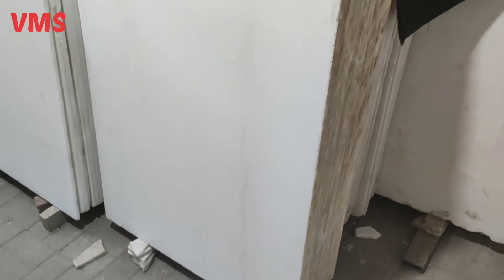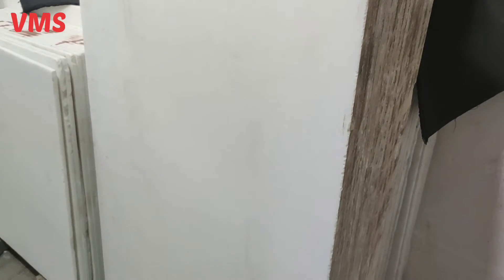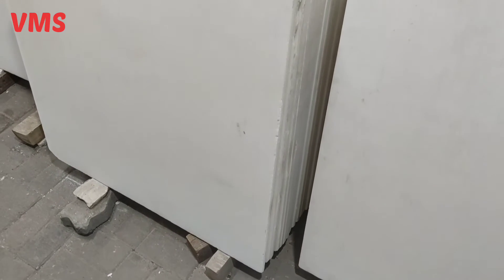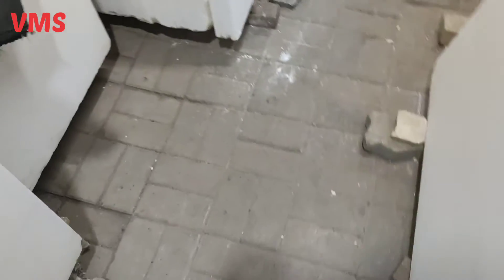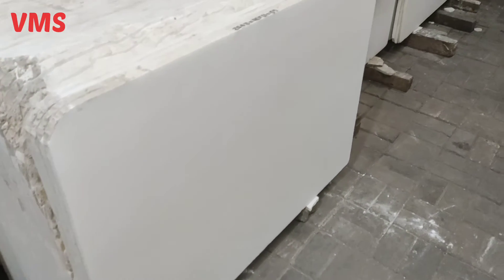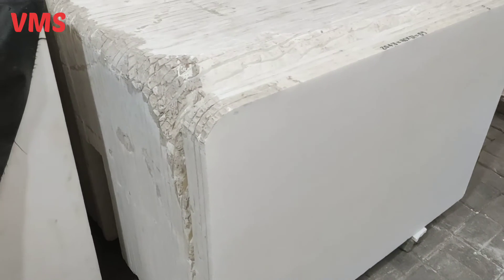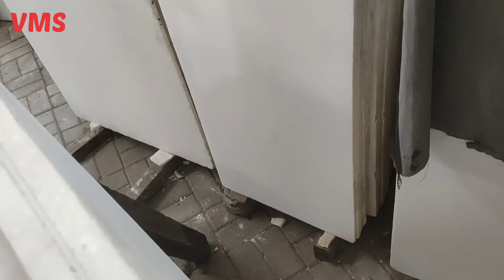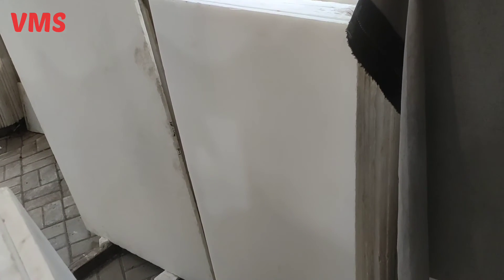Vietnam white marble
(Vietnam white marbl)
ready stock.
ap muje mail bi kar sakte ho.
onlin bi odar kar sakte ho.

hit like.

lots of ❤️

thenku you.